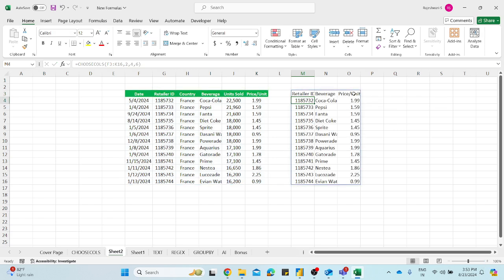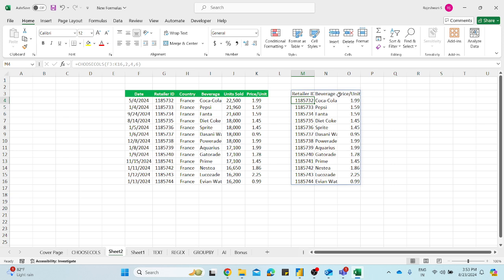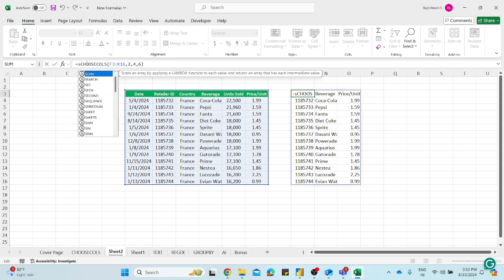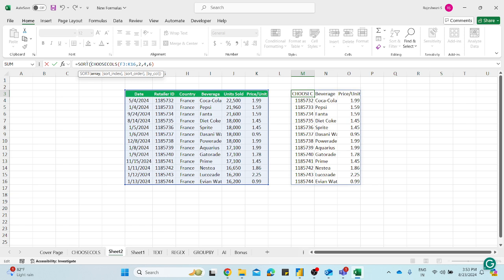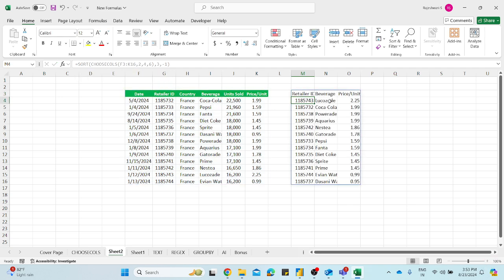How to use Chosecol Excel Function | Umesh Gupta